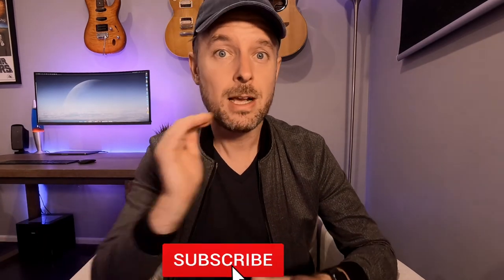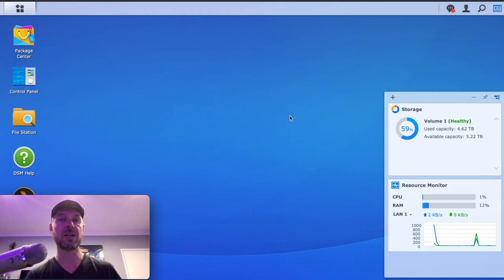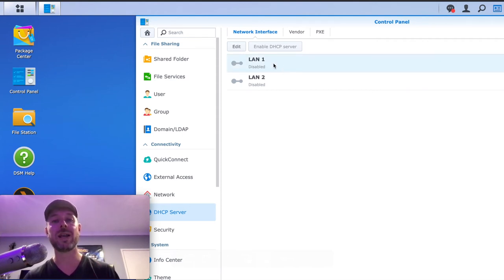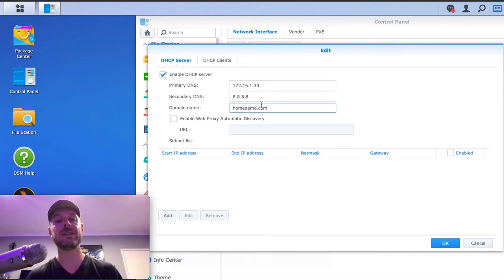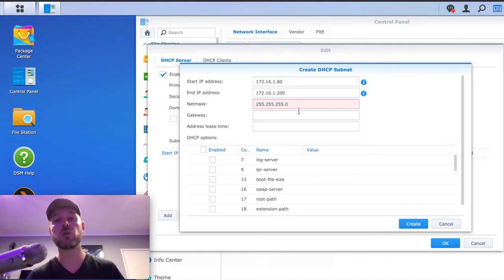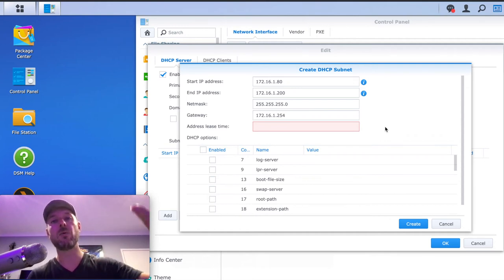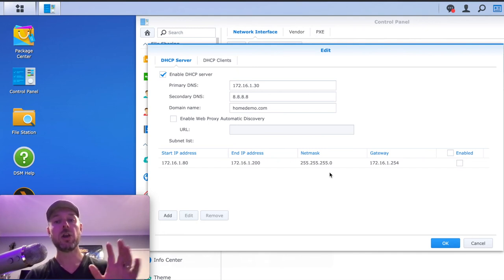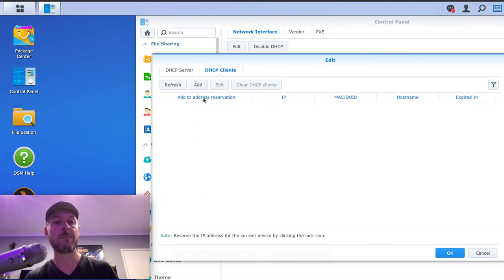How to Setup a Synology NAS as a DHCP SERVER [step by step]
This video covers the step-by-step guide on setting up your Synology NAS as a DHCP Server.